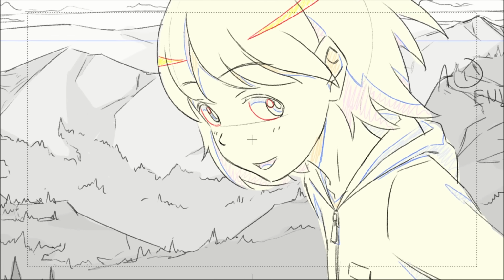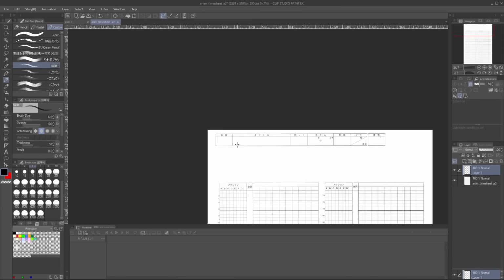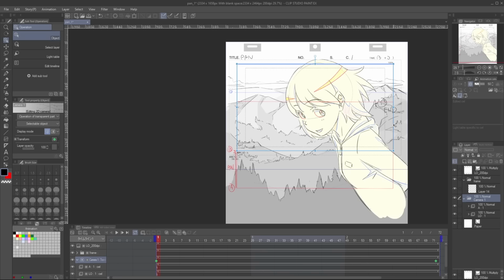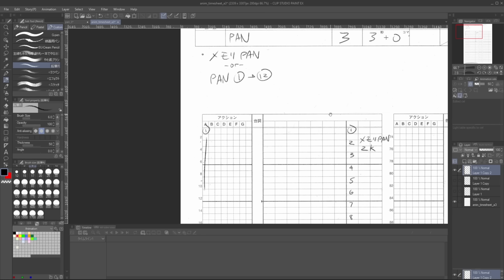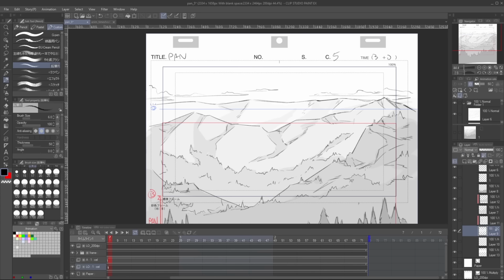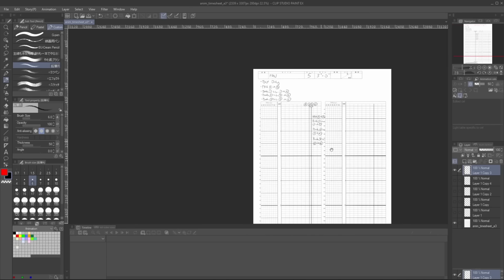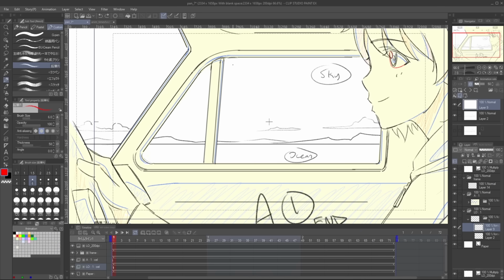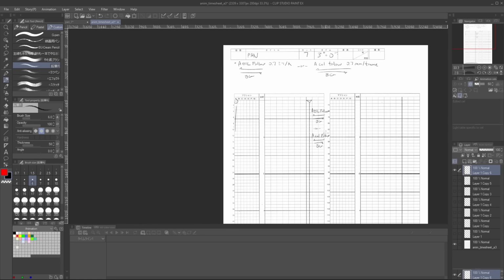All About Pans (Also Slides, Multiplanes, Tracking Pans, Following Shots)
Let's learn about pans!

0:00 Intro
2:18 Pan
4:18 Fairing
5:18 Memori Pan
6:28 Slides
7:40 Micchaku/Multiplane Pan
9:52 Tsuke/Tracking Pan
11:10 Follow